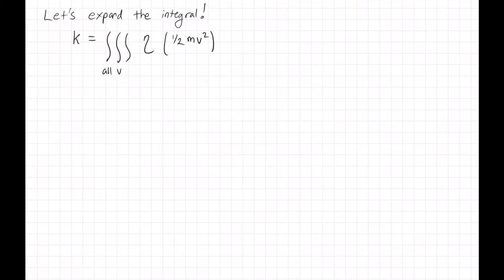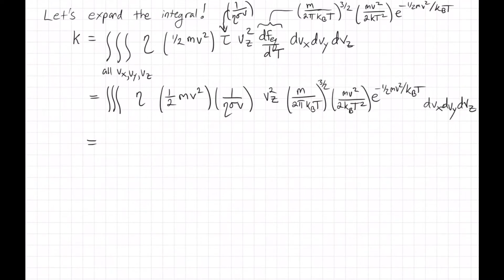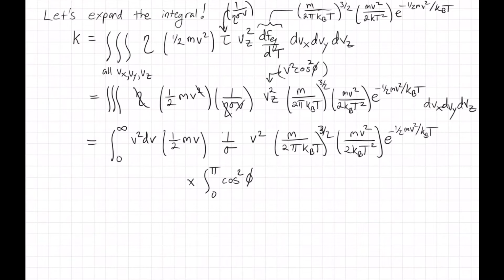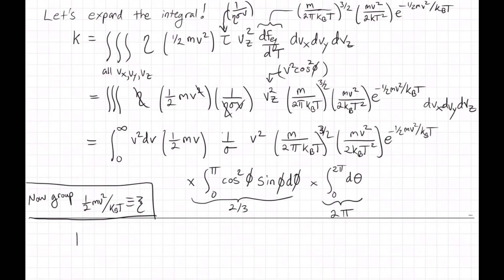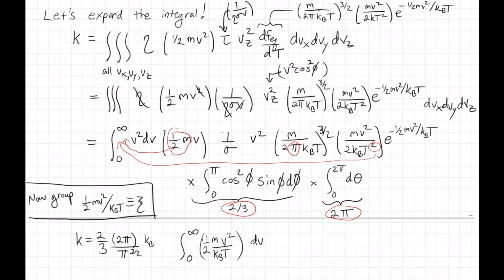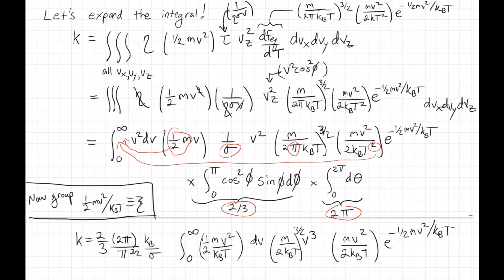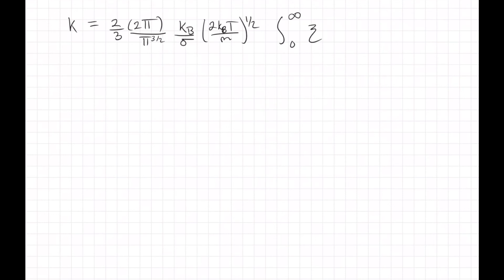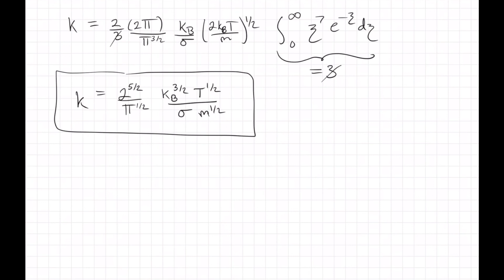BTE: Gases: Thermal Conductivity 2: Results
Finish the evaluation of the BTE integral for thermal conductivity of a gase and simplify results.